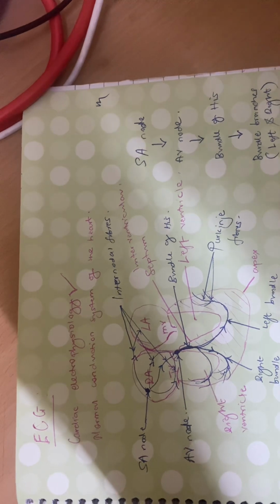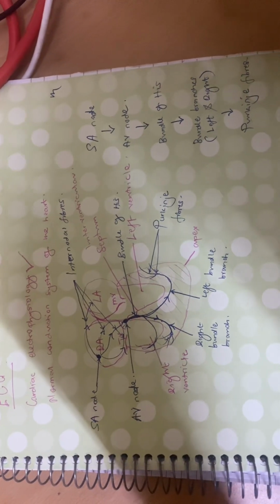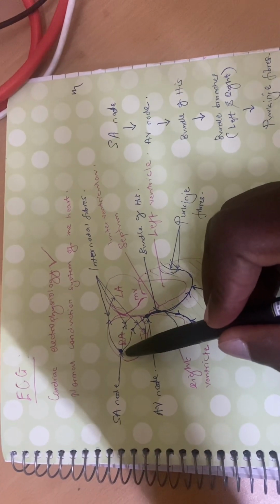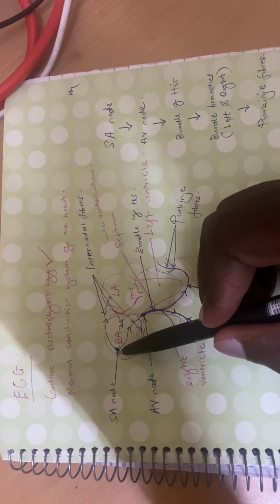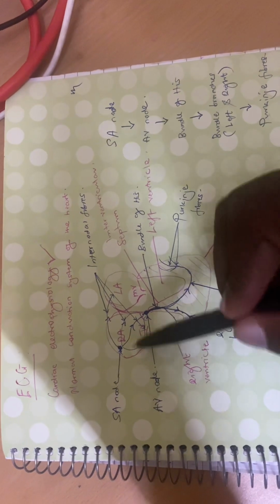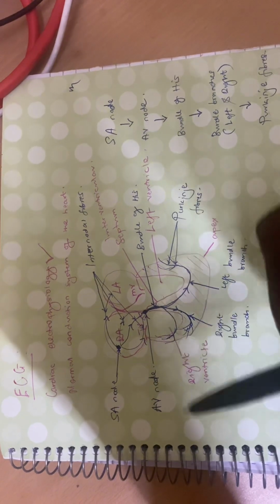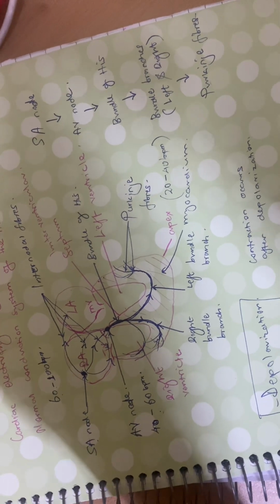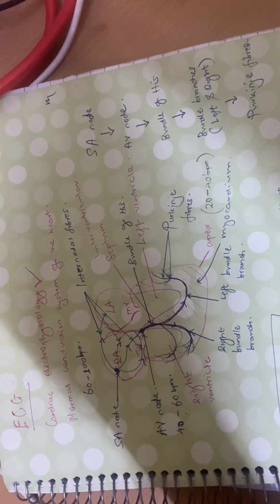Basics of ECG interpretation with cardiac electrophysiology.